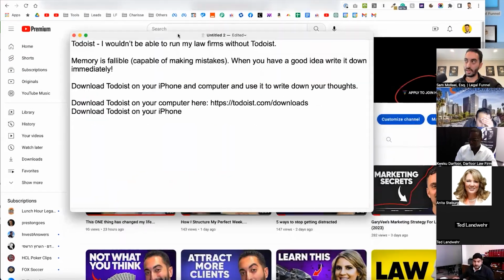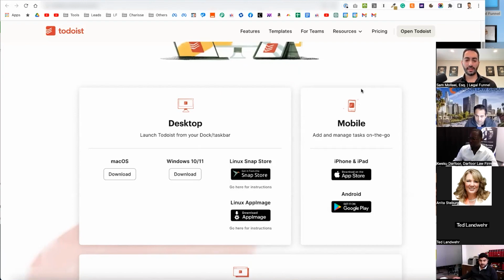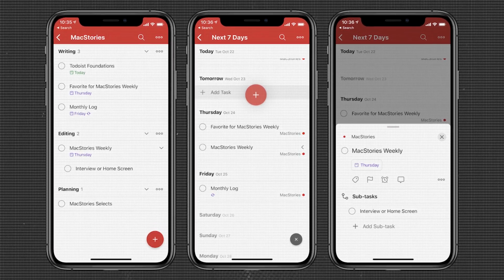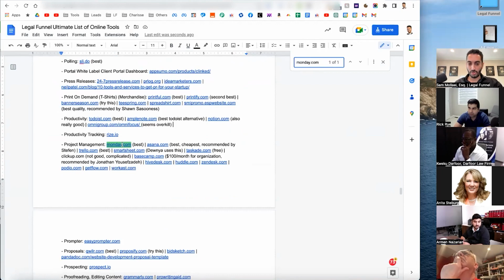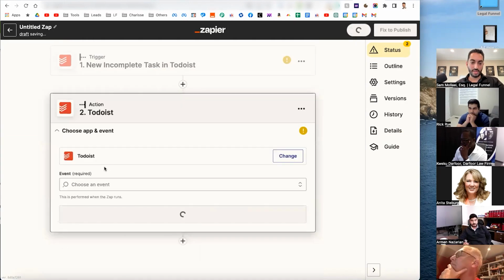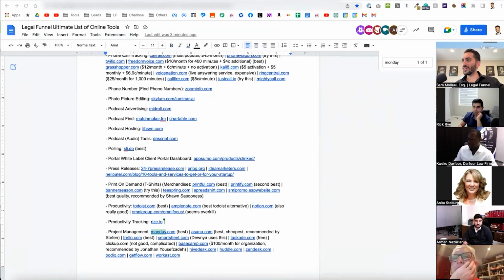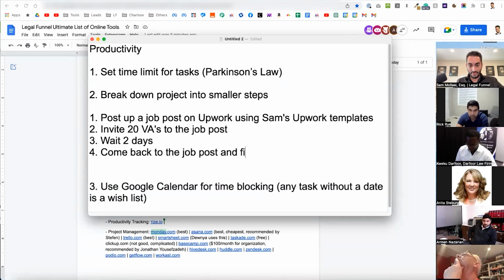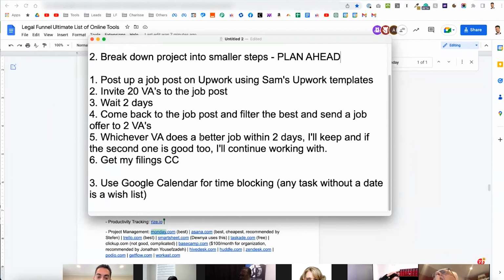Essential 2024 Productivity Tool For Lawyer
In this video, we introduce you to the ultimate productivity tool for lawyers in 2024 – Todoist. Whether you're managing multiple cases, staying on top of client communications, or keeping track of critical deadlines, Todoist can transform how you organize your legal practice. Our expert host breaks down exactly why Todoist is an essential tool for any lawyer, sharing practical tips on how to set it up on your phone and computer for seamless task management. You'll learn how to quickly capture your ideas, efficiently categorize tasks, and use advanced features like recurring tasks and reminders.

We also explore alternative productivity tools like Monday.com, Asana, Trello, and more, helping you choose the best tool for your workflow. Plus, get our top three principles of productivity, ensuring that you stay focused, manage your time effectively, and achieve consistent results in your law firm. Whether you're a solo practitioner, part of a legal team, or just looking to boost your daily efficiency, this video will equip you with the skills you need. Don't miss it – your path to stress-free law practice management starts here!

Discover how to make the most of your time as a lawyer with this comprehensive guide to productivity tools. We'll uncover essential resources tailored for lawyers in 2024, designed to streamline your daily tasks and boost efficiency. Join us as we explore practical tips and strategies to enhance your productivity, whether you're managing cases, scheduling appointments, or focusing on Lawyer Marketing initiatives. Tune in to uncover valuable insights and tools to help you work smarter, not harder, in the legal profession.

Best productivity tools for lawyers in 2024
How to use Todoist for law firm task management
Essential task management apps for legal professionals
How to manage legal tasks and deadlines effectively
Top tools for increasing productivity in law firms
Best free task management apps for lawyers 2024
How to organize client tasks in a law firm
Best software for law firm task automation
How to set up Todoist for legal professionals
Effective workflow management tools for law firms
How to manage client communications in a law firm
Best ways to improve lawyer productivity using apps
How to automate daily tasks in a law firm